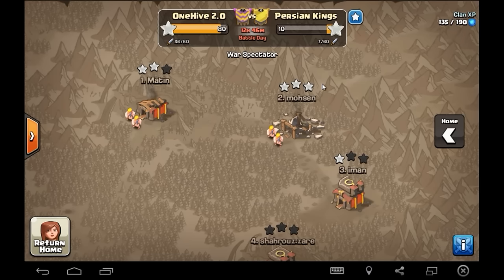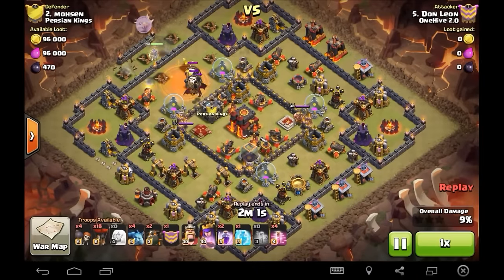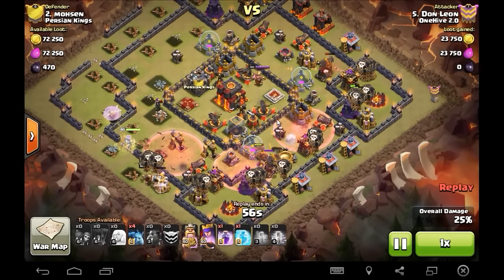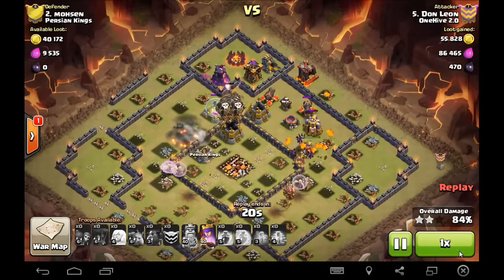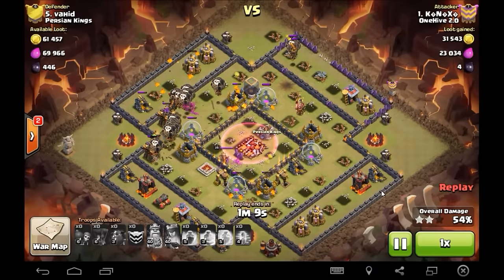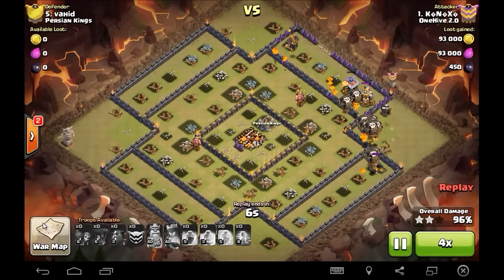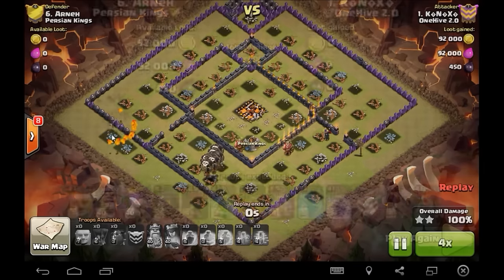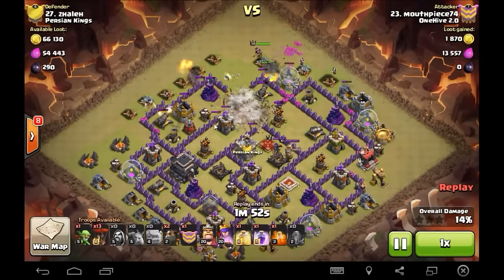OneHive 2.0 VS Persian Kings - War Recap | Clash of Clans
"On The Fly" Recap before the update last night at like 3am so cut me some slack! Enjoy!